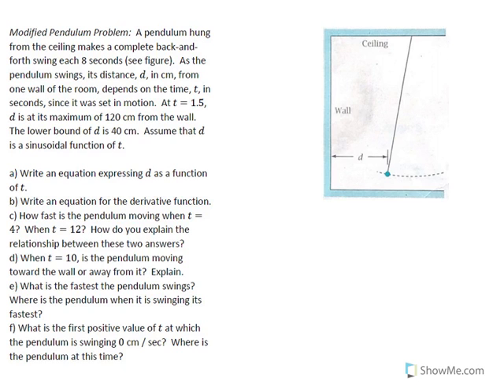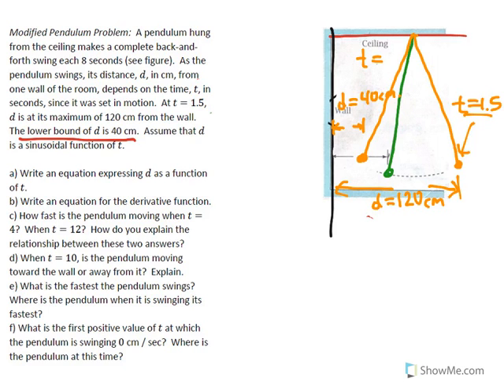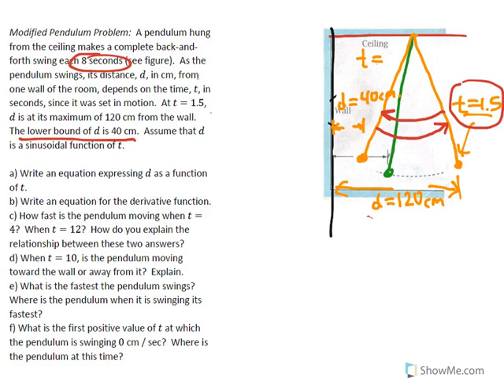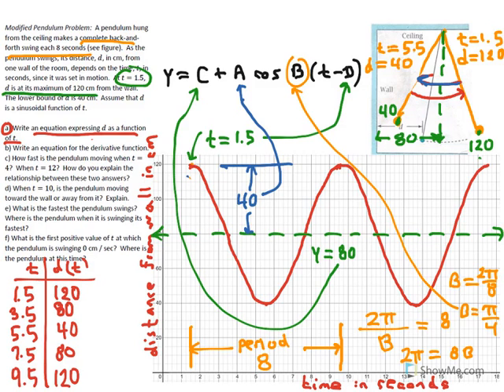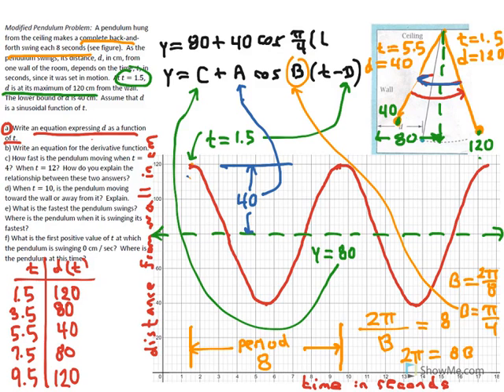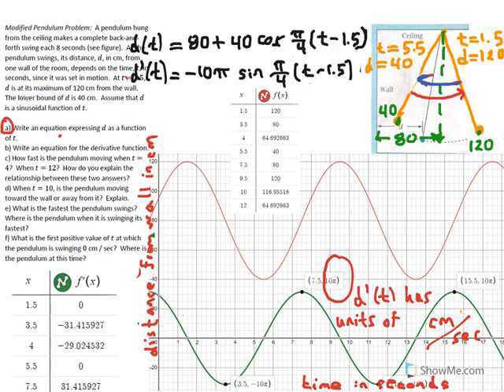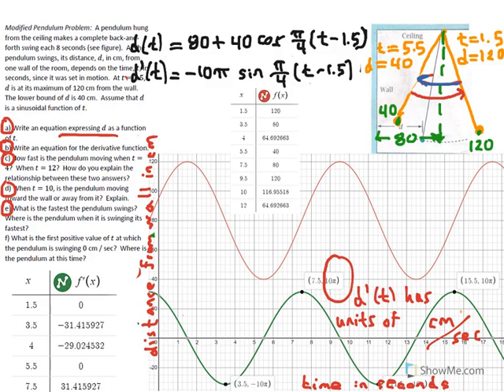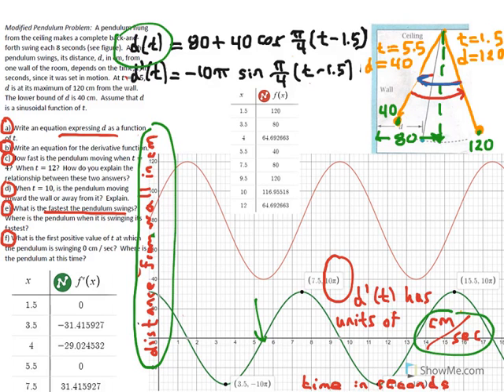3.8 Lesson 4: Modeling a Word Problem With a Sinusoidal Model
Modeling a Word Problem With a Sinusoidal Model
0:00 Understanding the Pendulum Problem
5:59 Sketching the Graph for the Distance from the Wall
12:57 How to Choose Either a Sine or Cosine Model for a Problem
13:54 Writing a Sinusoidal Model from the Graph for the Distance from the Wall
18:12 Finding y'(t)    (y prime of t)    Which Gives the Instantaneous Rate of Change of the Distance from the Wall With Respect to Time in Centimeters Per Second
23:48 Using the Derivative to Find the Pendulum's Velocity and Interpretation
31:08 Using the Derivative to Find When the Pendulum is Swinging Fastest
36:03 Using the Derivative of Find the First Time When the Velocity of the Pendulum is 0 cm / sec
39:41 Summary